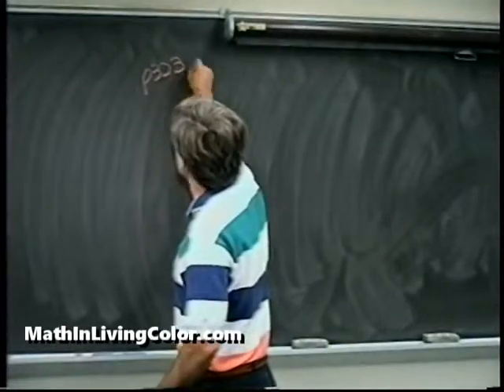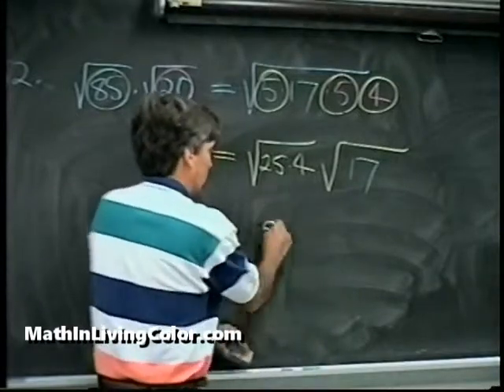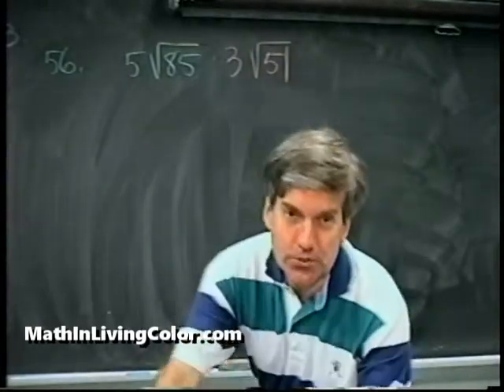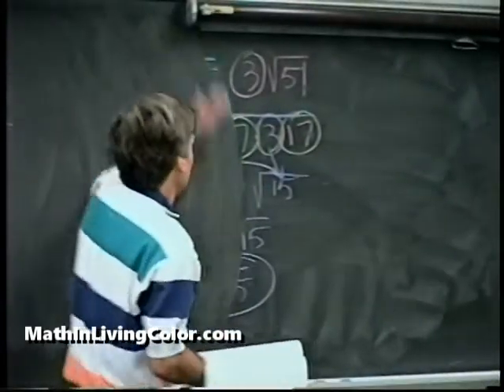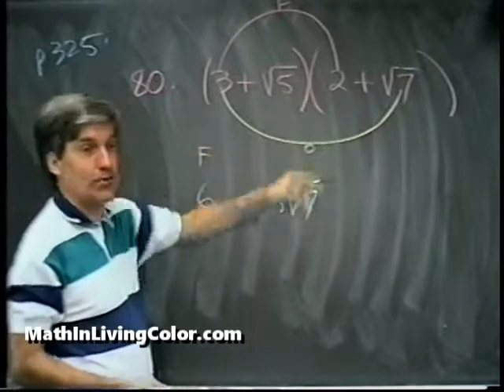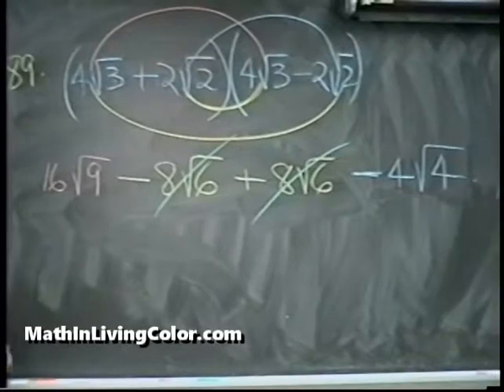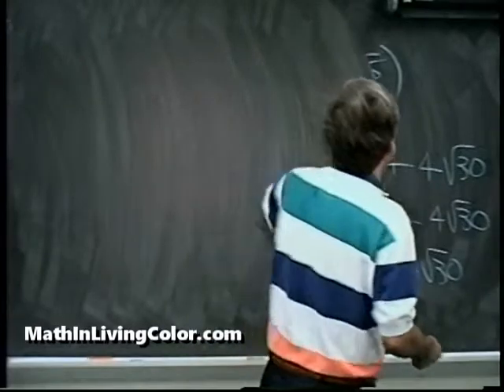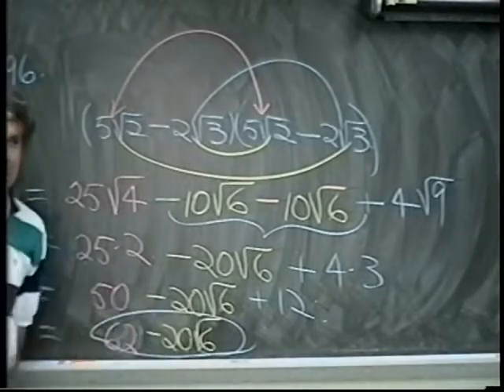Products of Square Roots (Section 5.04) Basic Algebra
Congratulations on reaching my last video from Basic Algebra!  If you liked these videos, try the next level:  Intermediate Algebra!!